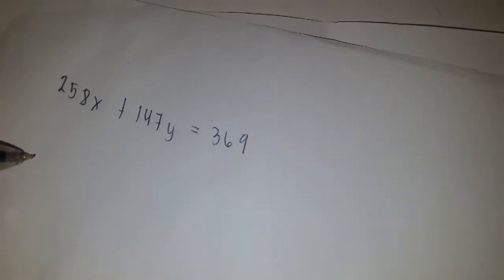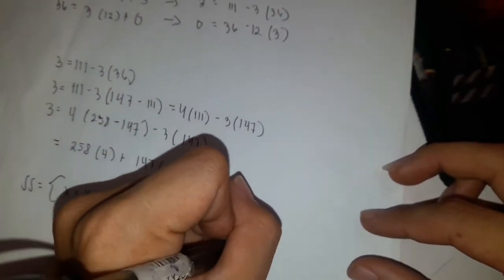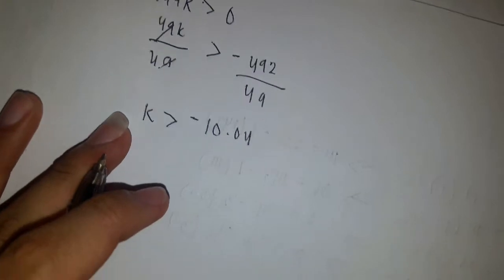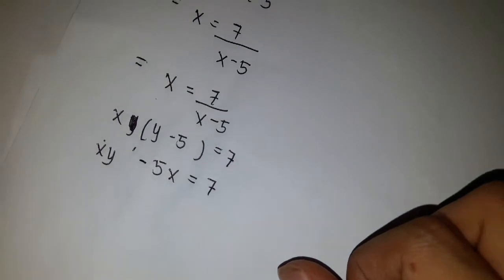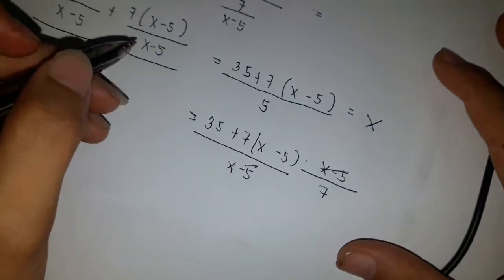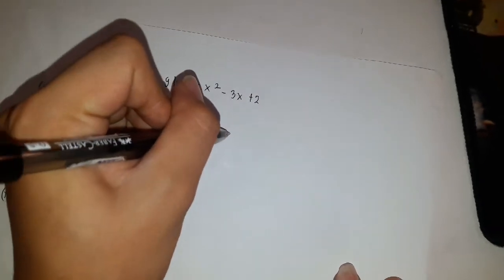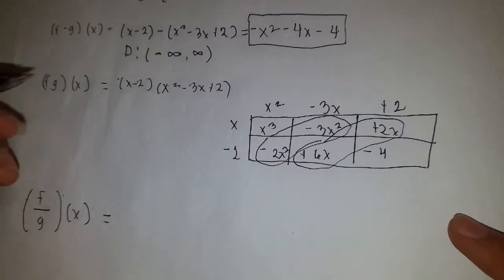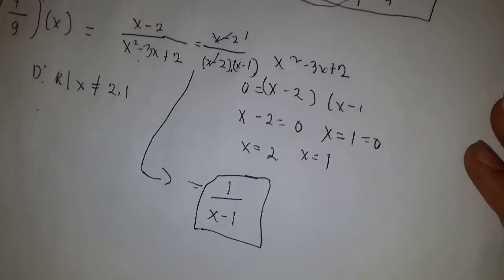Video Tutorial( LDE, 4 ARITHMETIC FUNCTIONS&INVERSE FUNCTION)